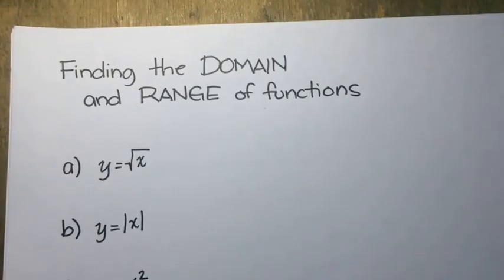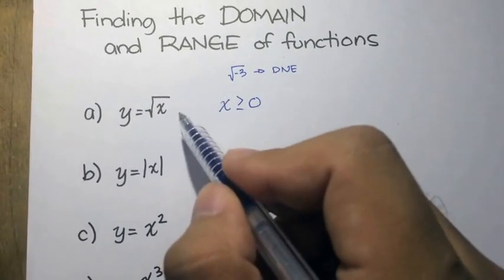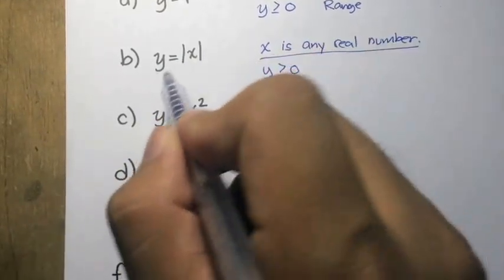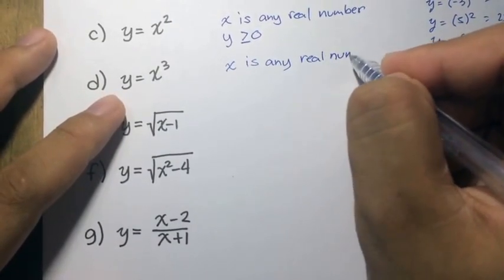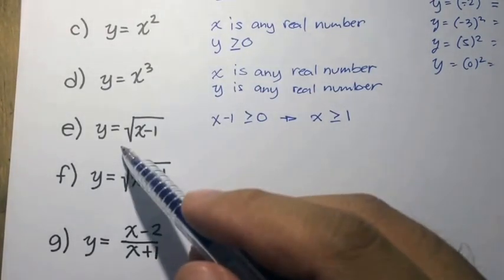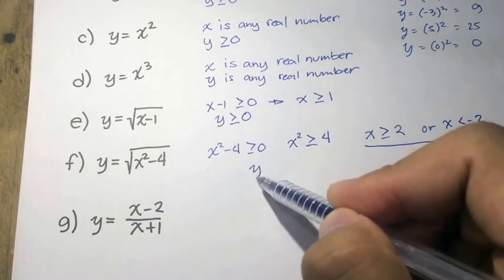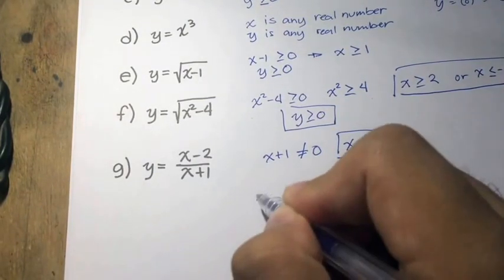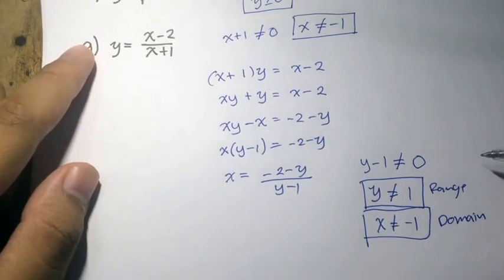6 02 Domain and Range 🇵🇭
Example problems on how to find the domain and range of simple functions.

Hi, I'm EngrLeir. This is a channel about Civil Engineering. I want to share my knowledge to others. In this channel, I try to solve civil engineering problems in a step-by-step manner with focus on concepts rather than formulas.